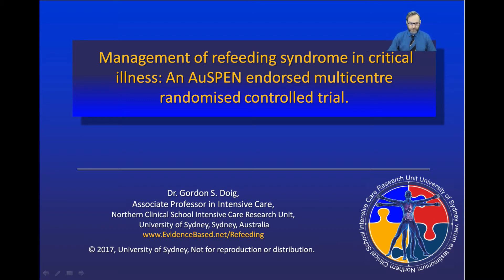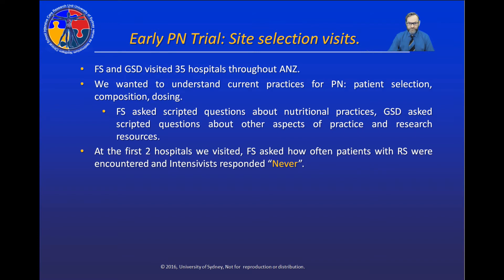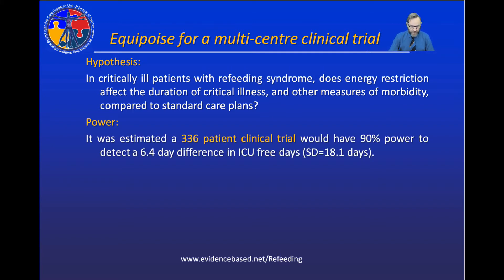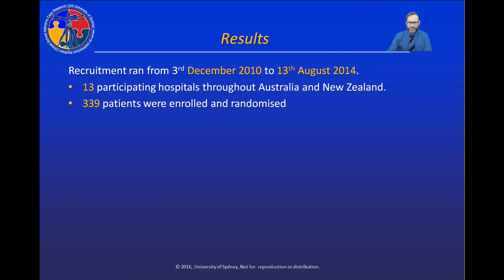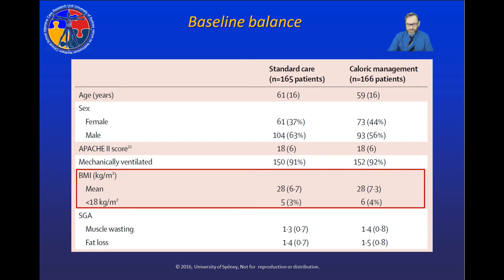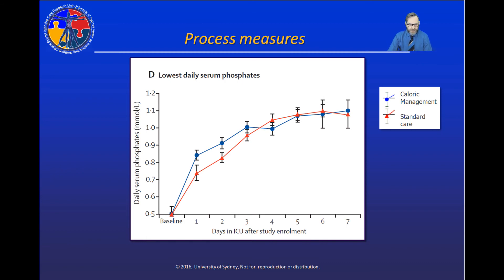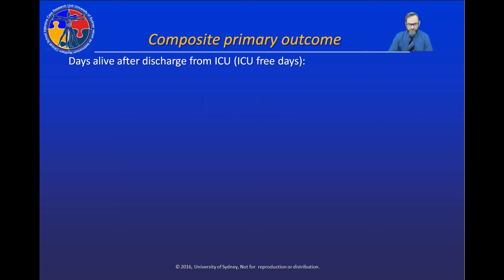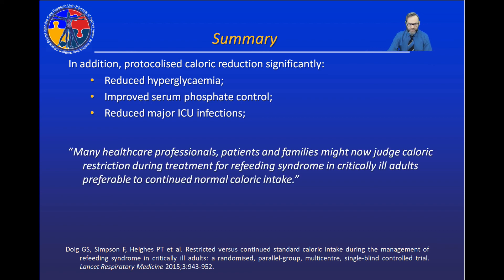Refeeding Syndrome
Management of Refeeding Syndrome in critical illness.